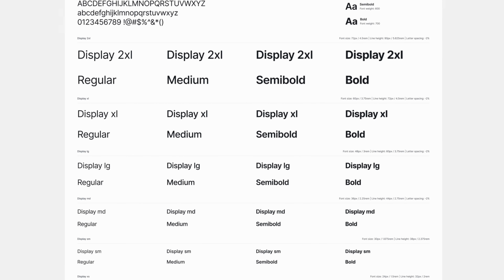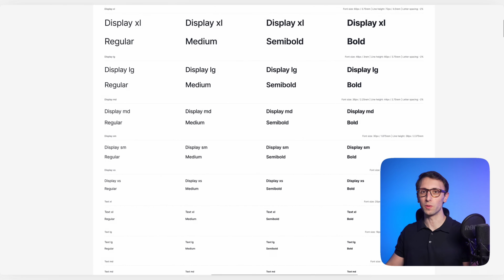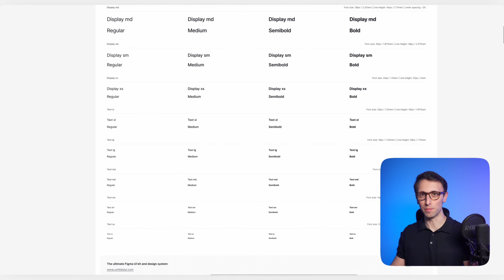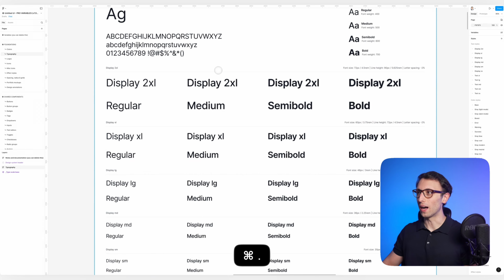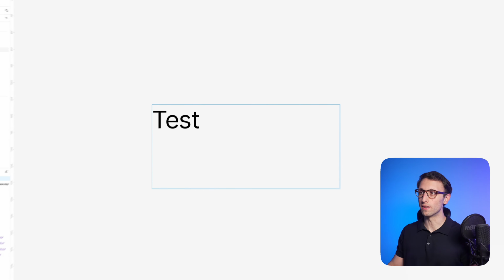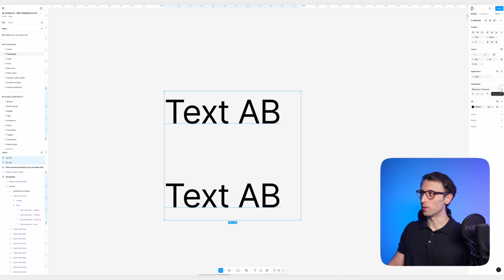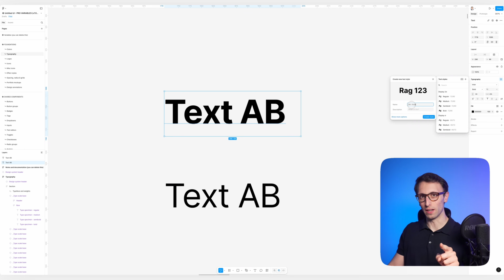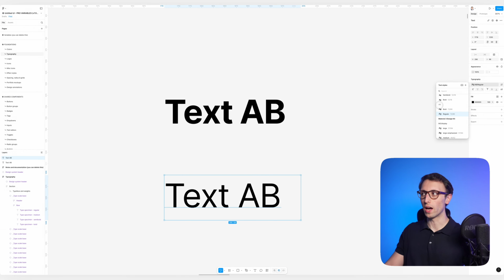Text Styles in Figma [Guide]